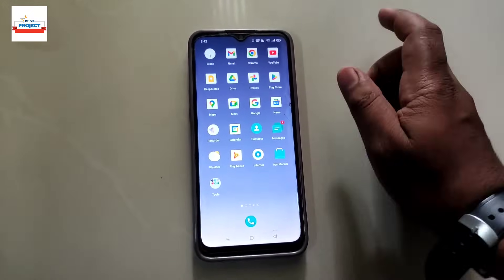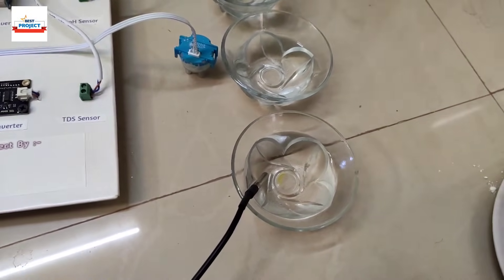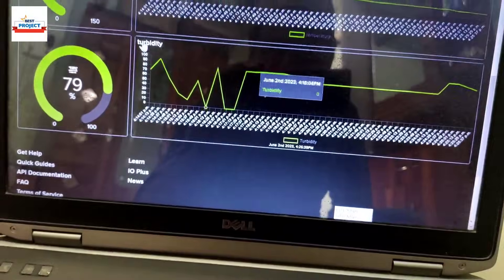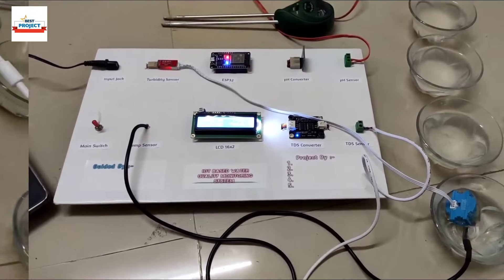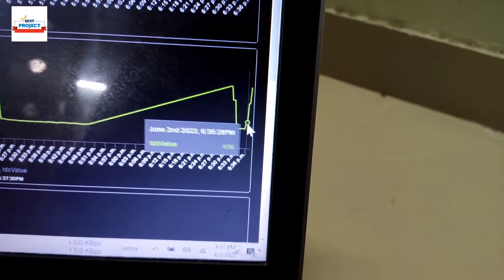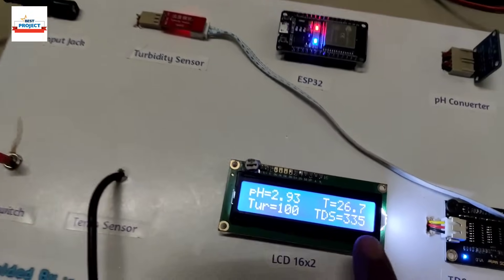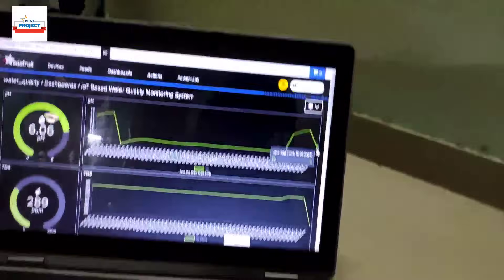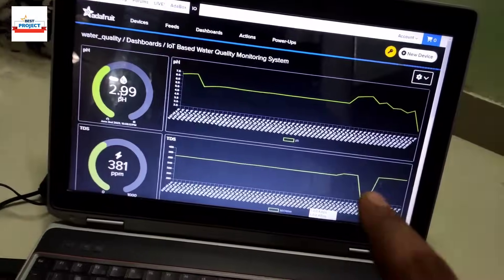51. IoT🌐 Based Water💧Quality Monitoring💻 Using ESP32 | TDS⚡ | pH⚗️ | Turbidity🥃 | Temp🌡️| 2024🗓️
__________IoT Based Water Quality Monitoring system___________

Abstract :-

This project involves the development of a comprehensive water quality monitoring system based on the ESP32 microcontroller and the Adafruit platform. The system is designed to measure key water quality parameters, including Total Dissolved Solids (TDS), temperature, pH, and turbidity. The ESP32 processes data from various sensors that monitor these parameters, and the information is transmitted to the Adafruit platform for real-time visualization and analysis. This integration allows users to access detailed insights into water quality from any location, facilitating timely interventions and ensuring safe and clean water management. The system enhances environmental monitoring, supports water treatment processes, and provides valuable data for maintaining optimal water quality standards.

1. Power Point Presentation (PPT)
2. Schematic diagram.
3. Block diagram.
4. Components price list.
5. Components Specification list
6. Working principle.
7. Data sheet of all components
8. Program/code of Microcontroller
9. Complete Working principle description
10. Complete interfacing description.
11. Technical assistance
12. IoT Server Setup support